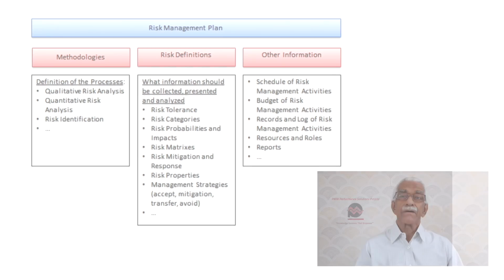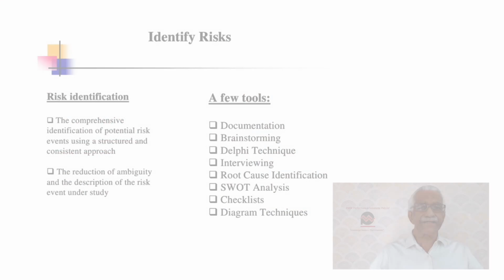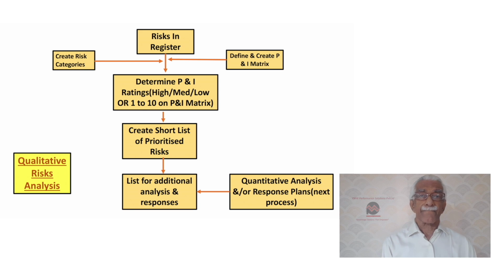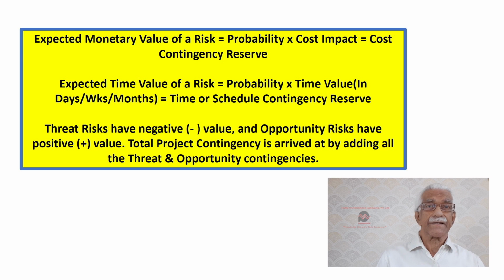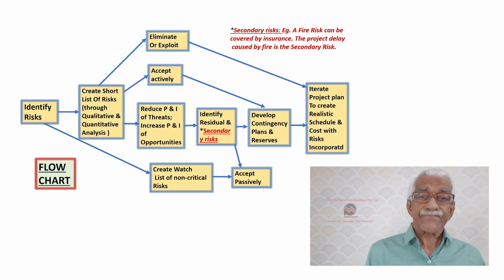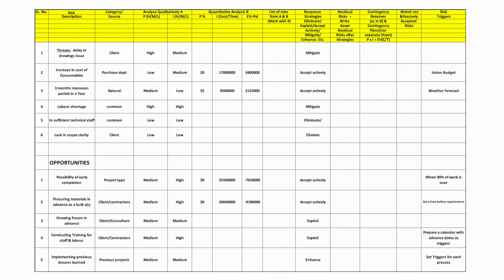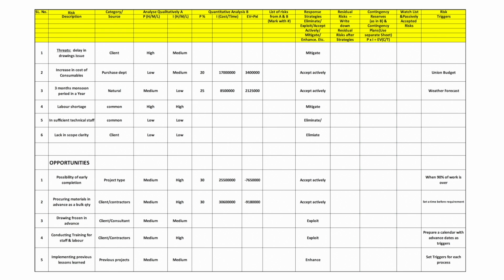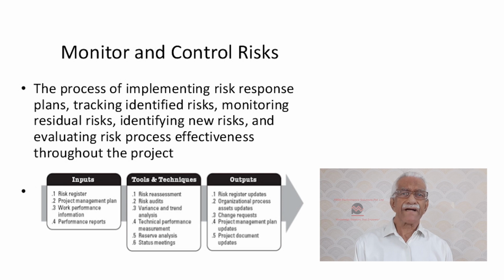Video Compilation - Various processes in Project Risks Management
This is a short compilation of the complete Risks Management process. This will help you to understand the total effort required to manage risks, which are nothing but events that can happen in your project,  that can have positive or negative consequences. Yes, risks can have positive impact too in case you were not aware!
Watch these short videos & get in touch if you want to take this further & attend a 6 hour(1 day)  Project Risks Management Workshop with implementation on your own project !

for quality, bite sized webinars on relevant project issues & topics !